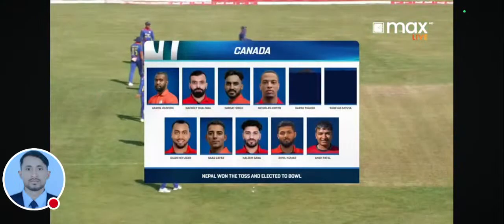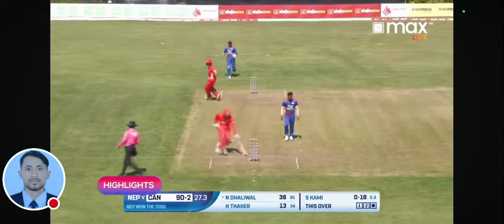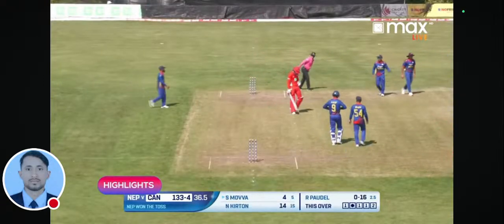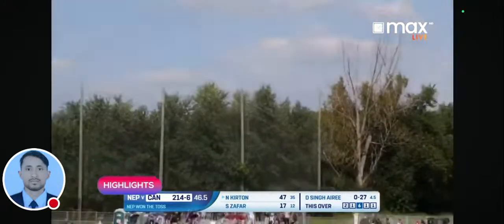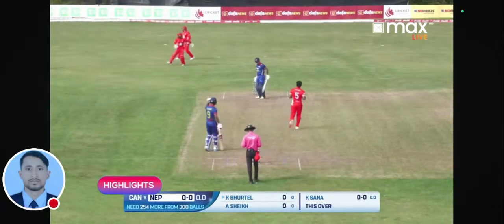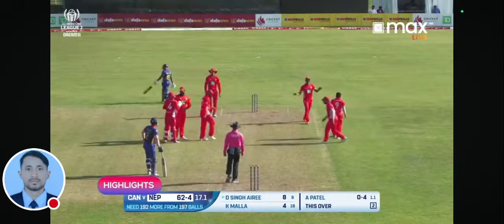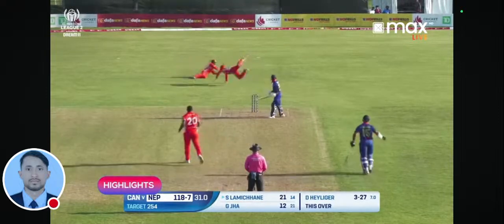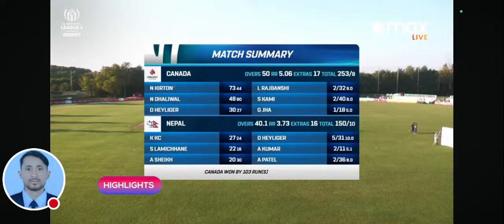🇳🇵🏏Nepal vs canada CWC leag 2 highlight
🇳🇵🇳🇵🇳🇵🏏♥️😭Nepal ra Canada ko cricket🇳🇵 highlight Nepal lose the game against Canada by 103 run       🇳🇵🇳🇵🇳🇵♥️🏏.                Nepal cricket 🏏.                                                   Cricket live.                                                                     CWC leag 2